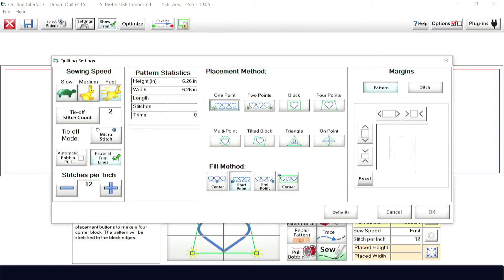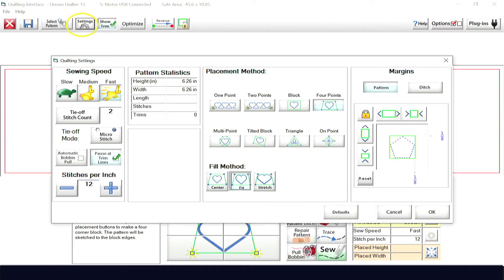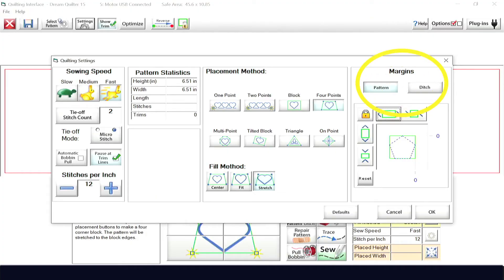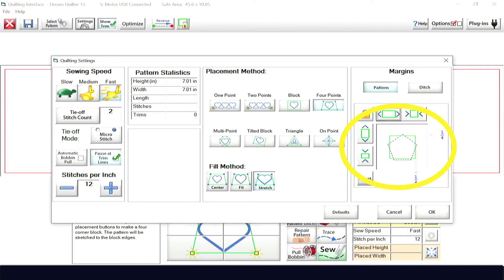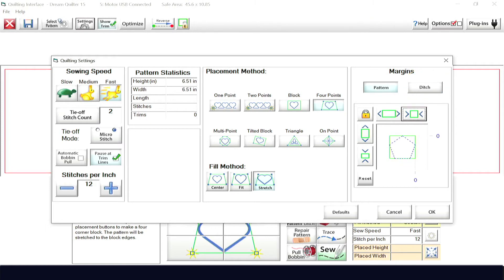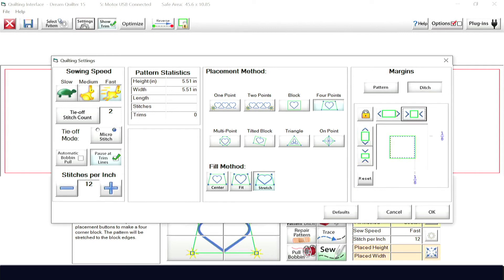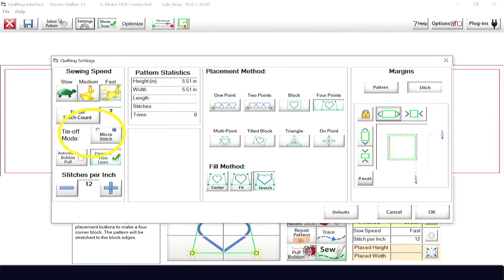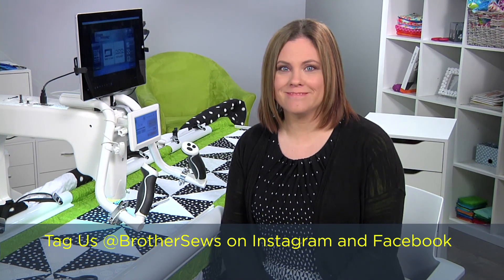THE Dream Motion™ Software: Placement & Fill: Additional Quilt Settings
In this video you will learn about the following features of THE Dream Motion™ Quilting Automation Software & THE Dream Motion™ PRO Quilting Automation Software used on the Dream Fabric Frame.

Features in this video: Placement & Fill:
* Additional Placement Methods
* Additional Fill Methods
* Setting Margins
* Pattern Statistics
* Setting the Sewing Speed
* Tie-off Modes

For More Information on THE Dream Motion™ & THE Dream Motion™ PRO software

Products in this video:
* THE Dream Motion™ PRO Automation Software
* THE Dream Fabric Frame
* THE Dream Quilter™ 15 DQLT15

Related playlist: THE Dream Motion™ Software